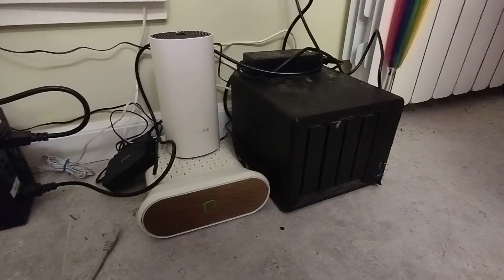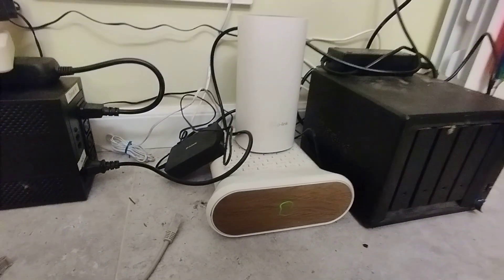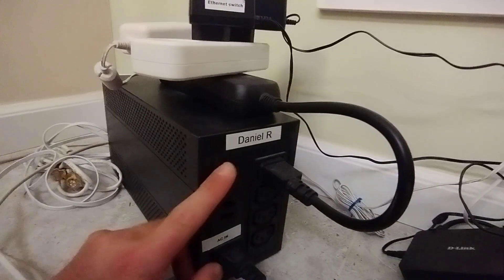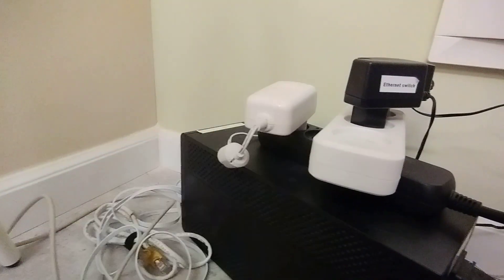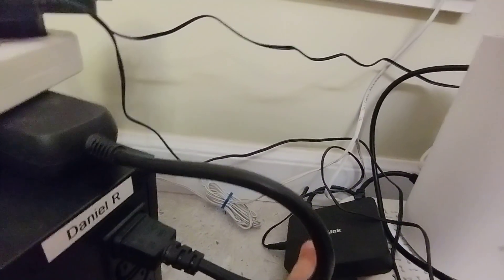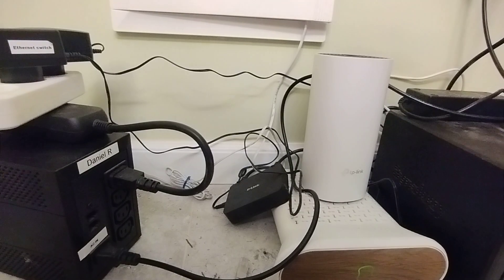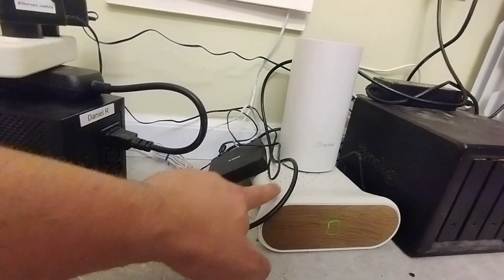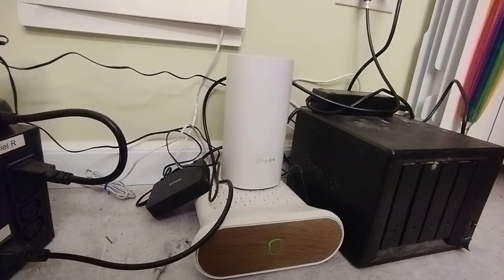Keep Your WiFi Online During Power Outages! (UPS + Modem + Router setup)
If you're interested in making your home wireless network more resilient you can connect your modem, router, and ethernet switches to an uninterruptable power supply / UPS. This will provide a small power reserve and keep the network online during power outages or temporary drops in the electricity supply.

Video by: @DanielSRosehill